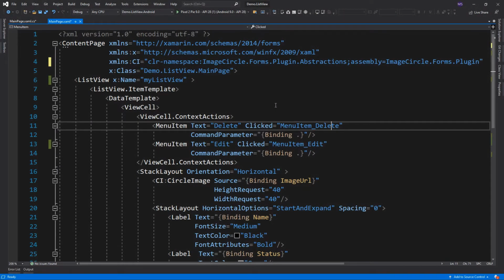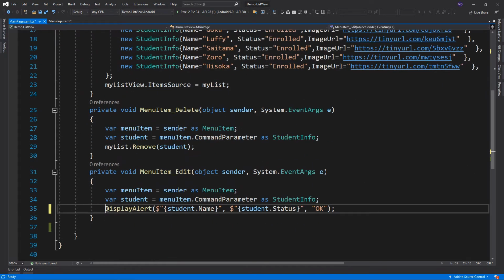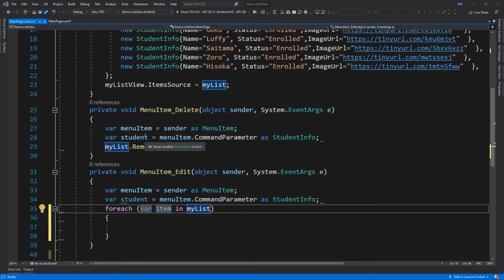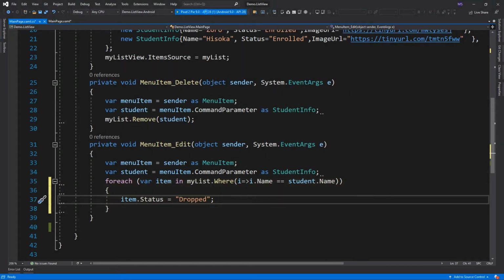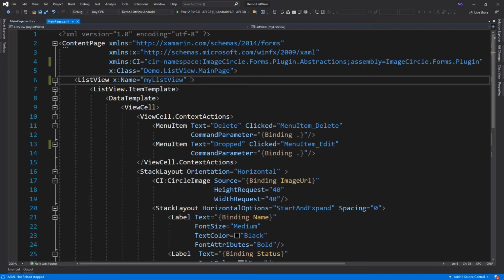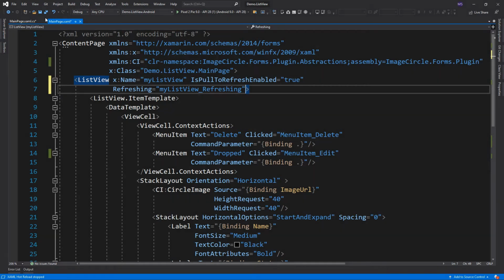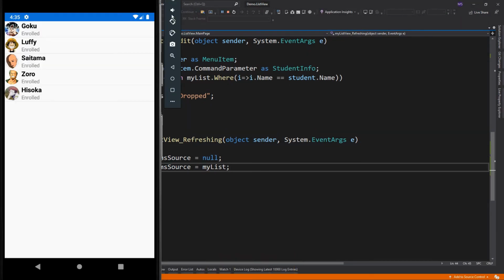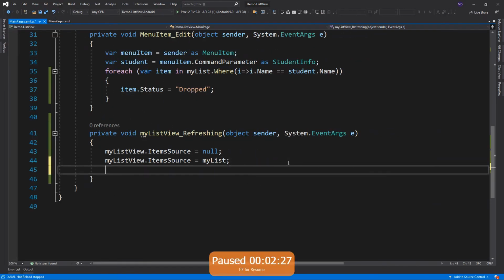Xamarin Forms #30: ListView (PullToRefesh)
This video lesson demonstrates the step-by-step procedure on how to refresh listview's item source.